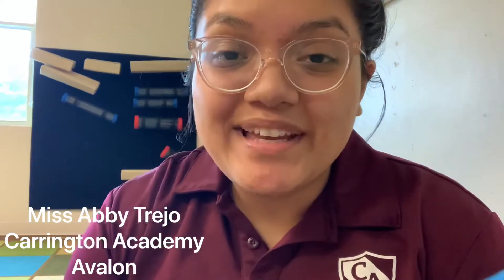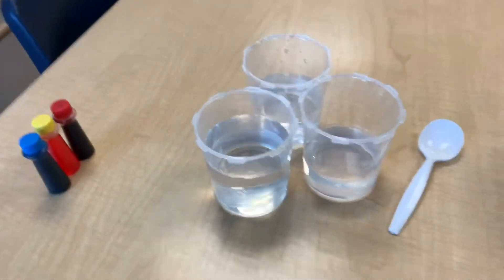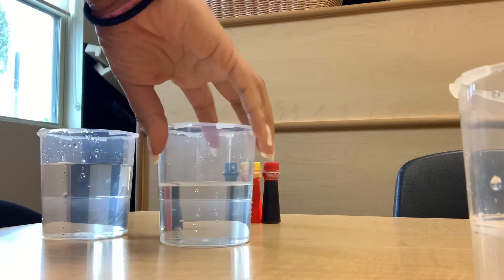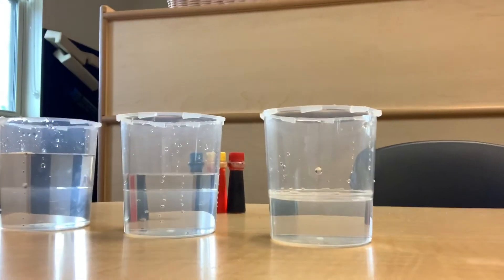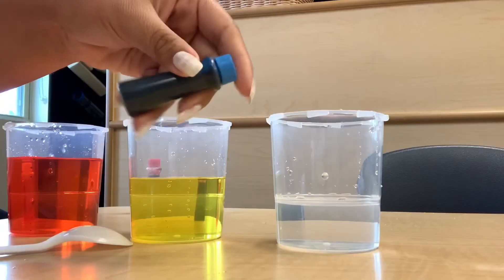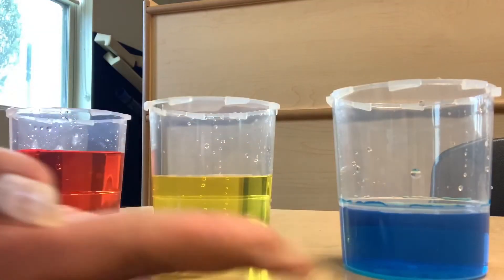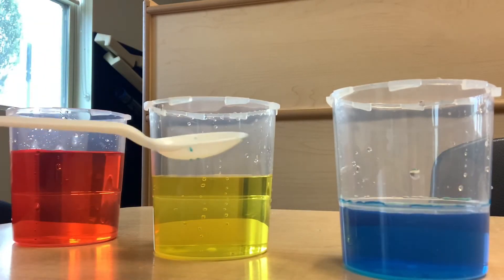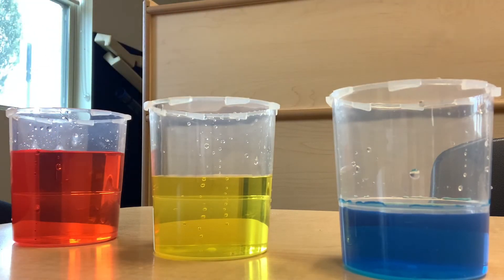Distance Learning Math Connection for Preschool with Miss Abby 7.22.2020